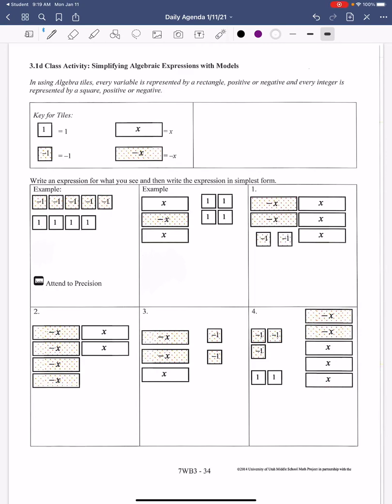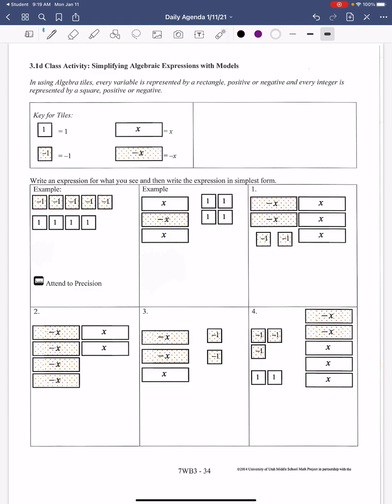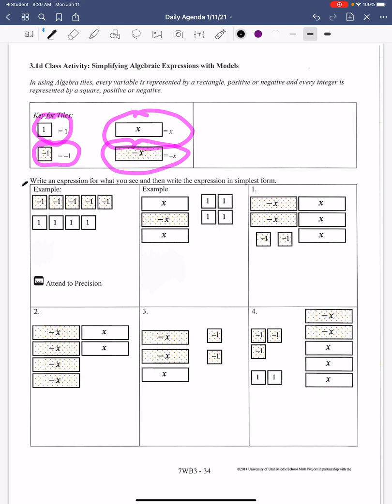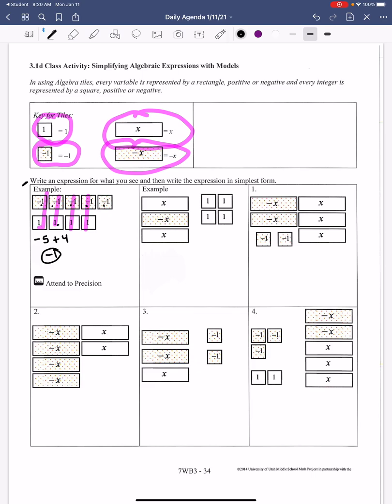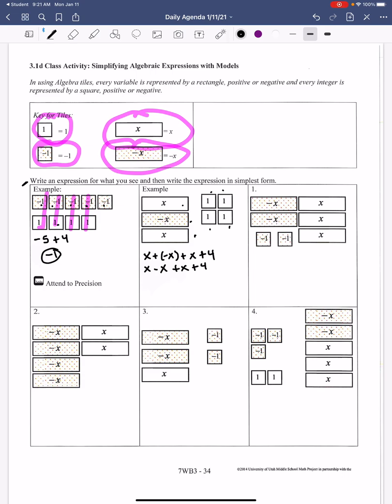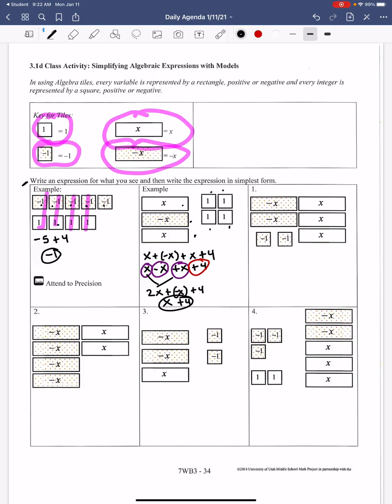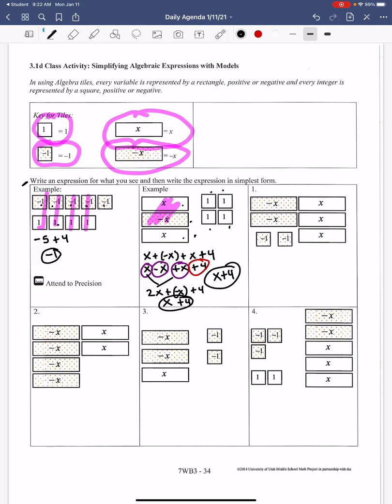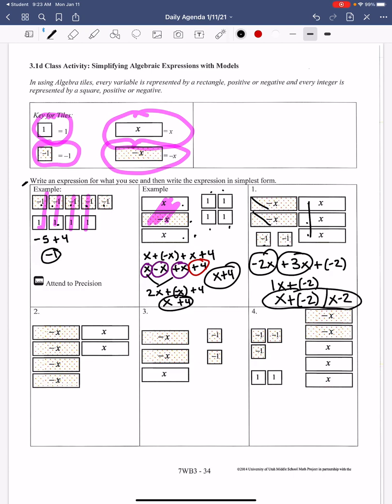Combining Like Terms With A Model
JJHS 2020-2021/Mrs. White/ Math 7